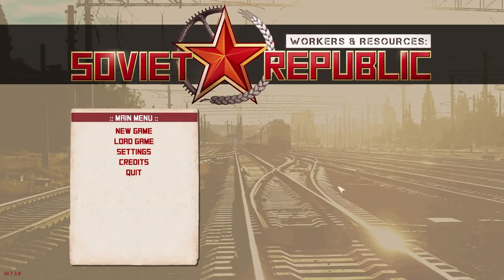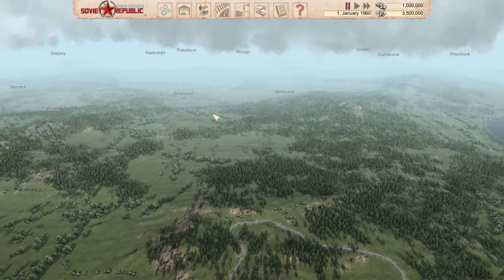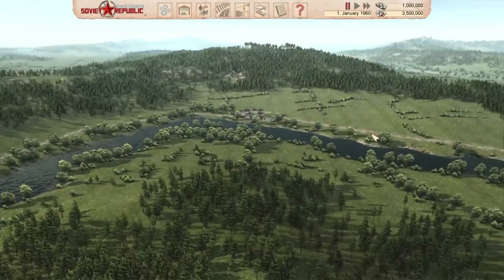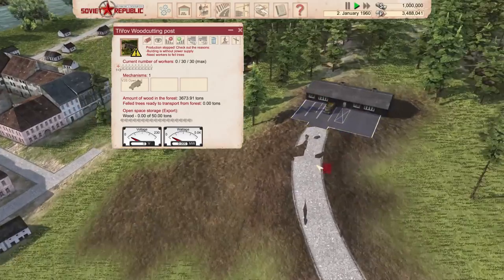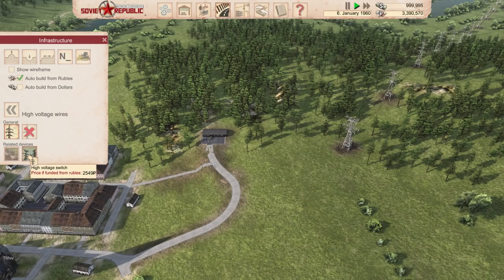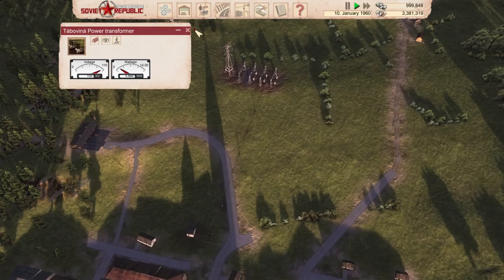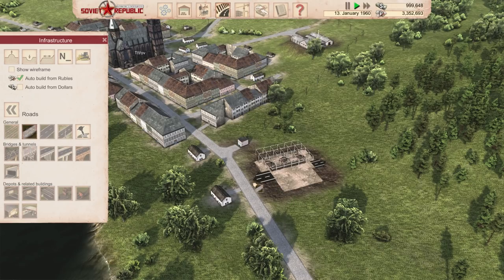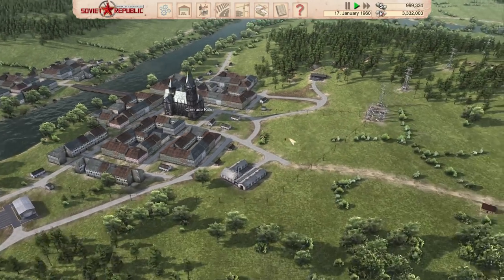Let's Play Workers & Resources: Soviet Republic | MOST COMPLEX CITY BUILDER/TYCOON EVER - Ep. 1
Workers & Resources: Soviet Republic Part 1 - Workers & Resources: Soviet Republic Gameplay First Look Let's Play Playthrough

About Workers & Resources: Soviet Republic:

Manage all aspects of your own republic with planned economy, including mining resources, manufacturing goods, construction, investments, and citizens too.

Create your own industrial complexes with loading and unloading stations, storage, warehouses, and factories.

Build the infrastructure and manage its traffic, including roads, railways, sidewalks, conveyors, wiring, and pipelines. Wisely place and connect factories, houses and warehouses, and make the most efficient connections.

Plan and build the living areas with everything your citizens may need to live their happy life, such as playgrounds, cinema s, taverns, and shops.

Send your citizens to the mine to get coal, iron and other natural resources; or send them to the fields to pick up the crops; or take them to factories to produce manufactured goods.

Sell and purchase resources and goods from western countries or other soviet countries to get dollars or rubles and buy the products or resources you need ... or invest in new infrastructure or buildings.

Enjoy authentic soviet buildings and vehicles, as well as realistic landscapes of the 60's to the 90's.

Play the way you want! You can focus on getting natural resources or products and trade them for money; or you can build a self-sufficient republic; or you can just use the easy sandbox mode with unlimited money/resources and just enjoy building something live.

Economic simulation. Prices of resources on the global market are changing over time as you play –one day you can sell or purchase steel for a $100 per ton, but in a few months the cost can rise to $200 or decrease to $50. The price of everything is connected to the cost of work and resources.

Increasing difficulty.As prices change, the demands of the citizens also change, and you will need more resources to keep them happy and force them to work.

RESOURCES & INDUSTRY

There are, right now, over 30 commodities you can mine, transport and manufacture. If you want to get clothes you will first need to get resources to create a fabric, then you will need a clothing factory where the clothes will be manufactured from this fabric. You can then transport the finished clothes into shops where your citizens can buy them.
Every commodity has a specific requirement,so if you would like to load oil into the tank train-car you will need a special pumping loading station. If you need to load gravel into a dumper truck you need a special loading station where the gravel comes from conveyors into the truck. Liquid resources like oil or fuel can be stored only in tanks, while resources like wood, steel, or prefabricated concrete panels can be stored outside in the open space. Using a crane for these will increase loading/unloading speed. Goods like clothes, food, etc. can be stored in warehouses.

WORKERS AND THEIR DEMANDS

Every worker/citizen goes to work each day. If they work for you, they have demands. At the start of the game they are satisfied just with food, but as a time goes on they may have more demands like meat, clothes, alcohol or electronics. Also, to have happy workers you need places where they can spend their leisure time – cinema, playgrounds, taverns, etc.
Every worker has an education level. They can go to school or college to improve this level. If their education is too low they cannot work; if their education is high enough they can be a teacher, or researcher, or work in factories with special requirements.

Official Workers & Resources: Soviet Republic website -
Workers & Resources: Soviet Republic on Steam -